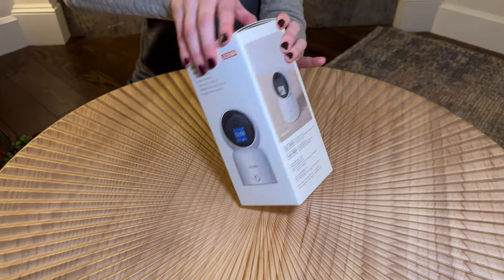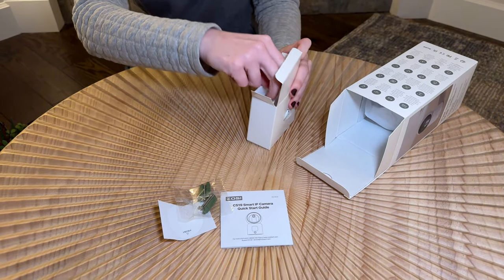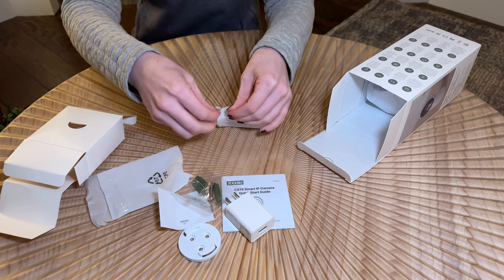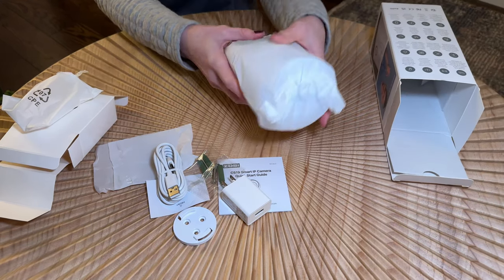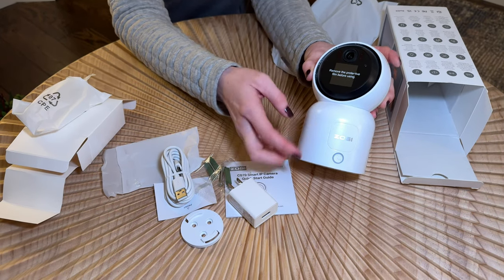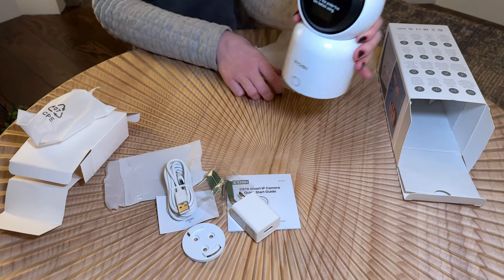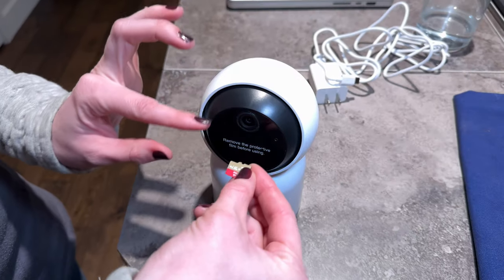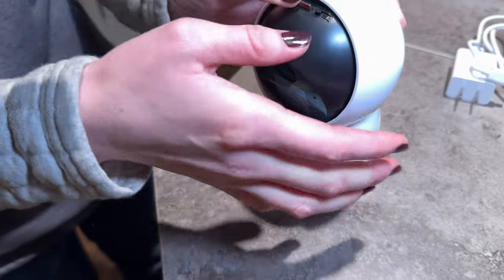See this ZOSI C519M Security Camera/Monitor in action!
We tested out this Zosi security camera/monitor to spy on our dogs while we were again. See what transpired, and get a better sense of what to expect when buying this camera.

Shop this product on Amazon 👇